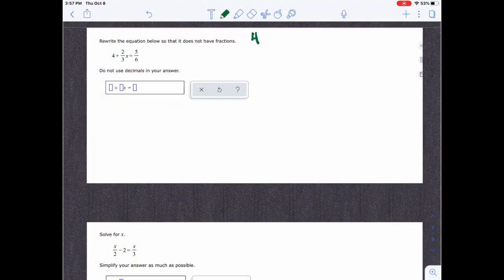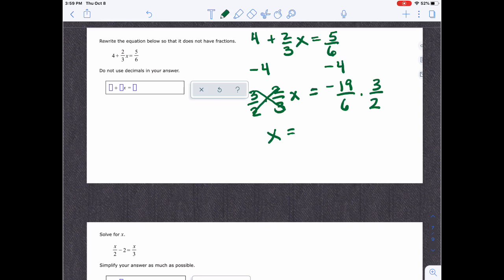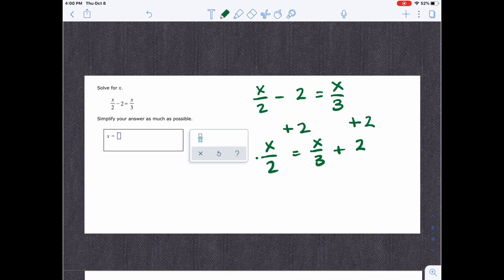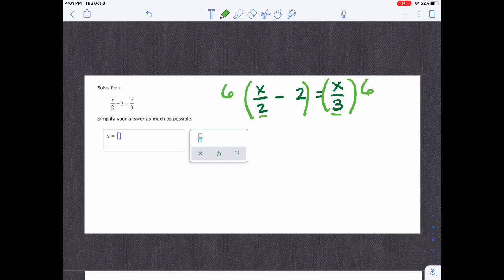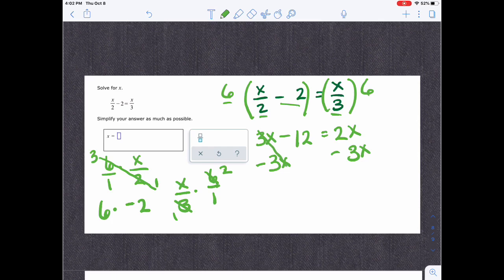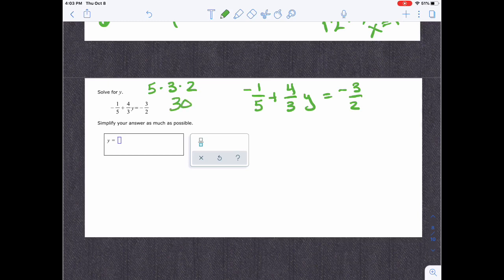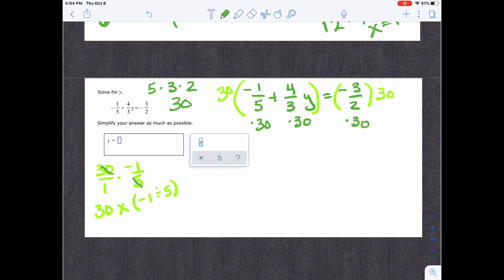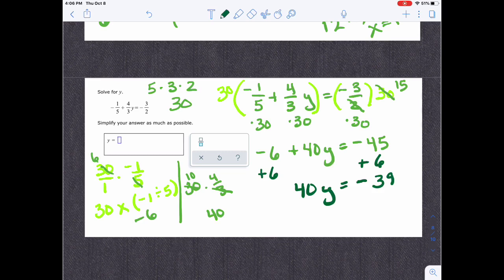Algebra Lesson 2-3 part 3